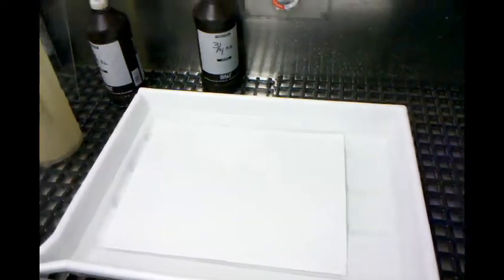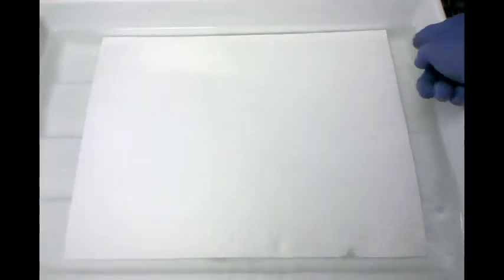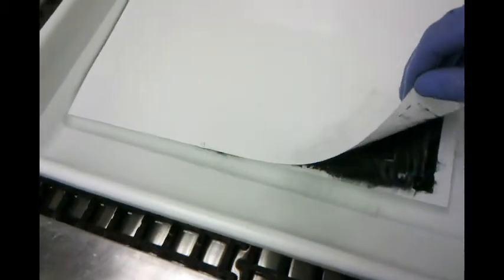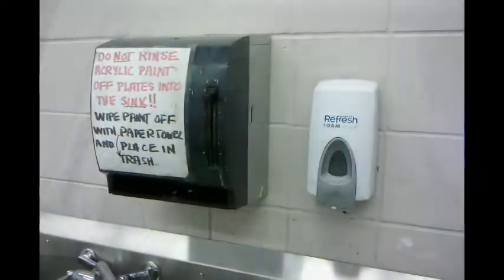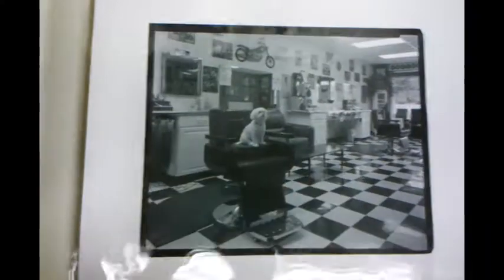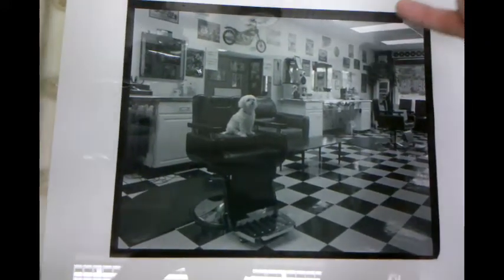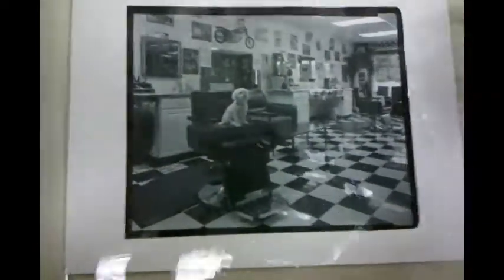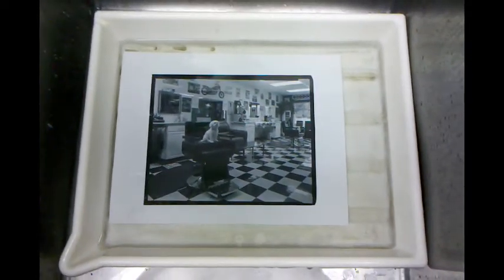Carbon Transfer Printing - Developing the Print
In the midst of a long day in the University of Findlay darkroom, Mat Marrash guides us through one of the final steps of the Carbon Transfer print process. Just one of many alternative photographic processes, carbon transfers stand out in their long, smooth tonal ranges, raised image relief, and strong archival permanence. If you'd like to find out more about carbon transfer printing or to view some more of Mat's prints, head on over to: